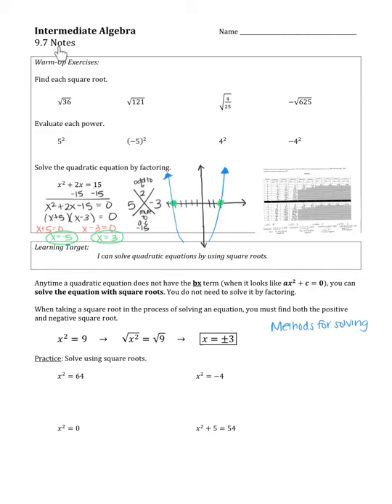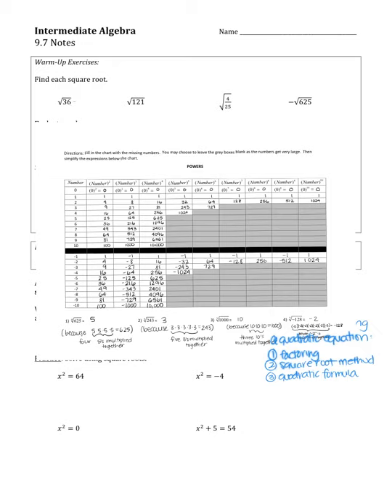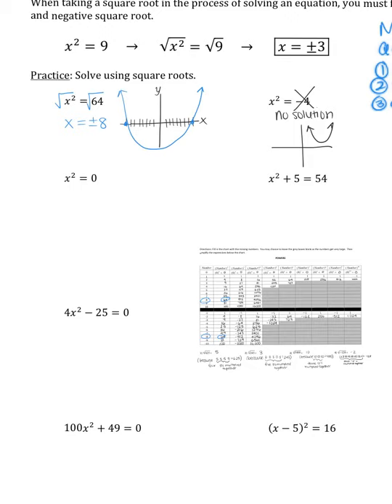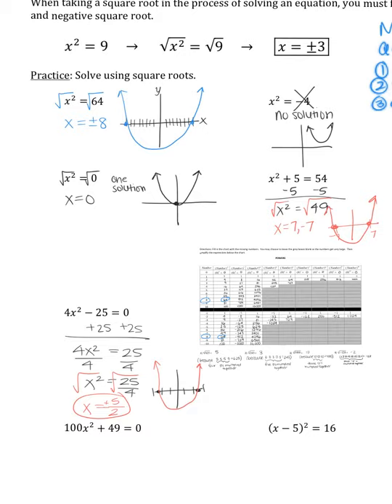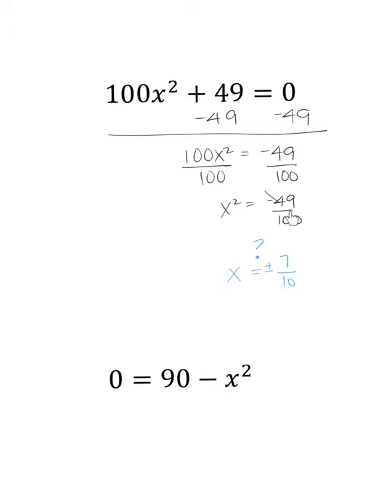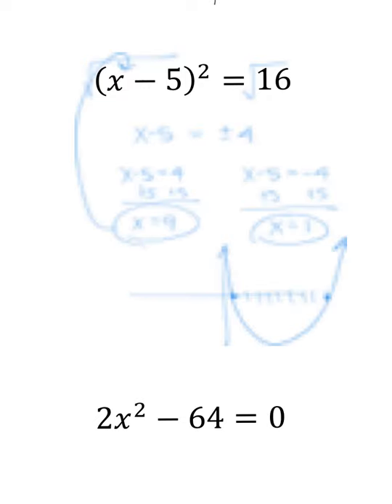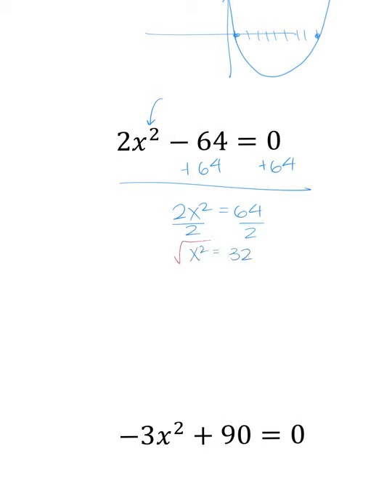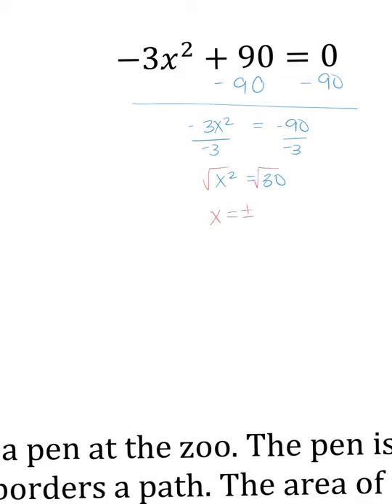9.7 Solve a quadratic using the square root method